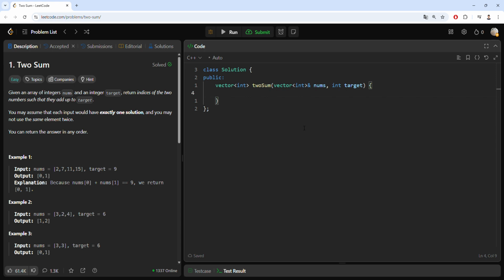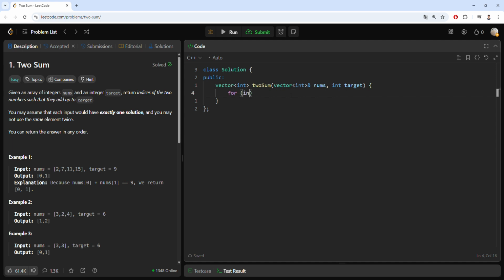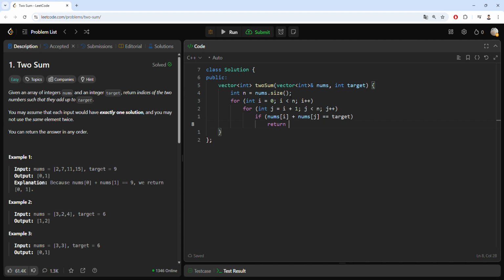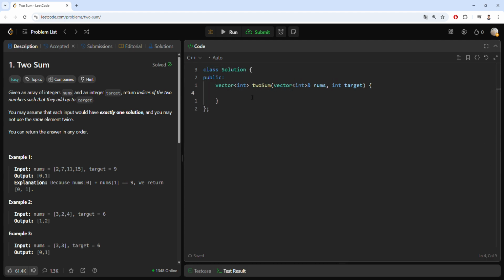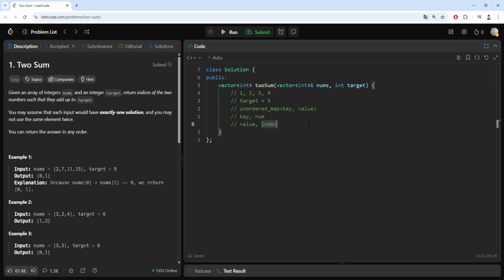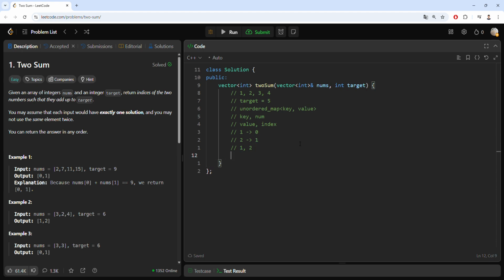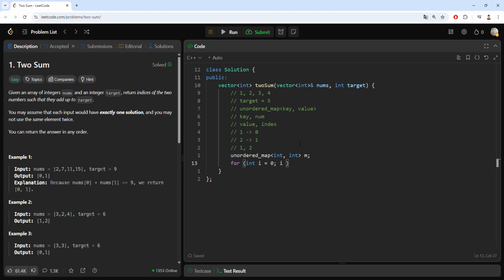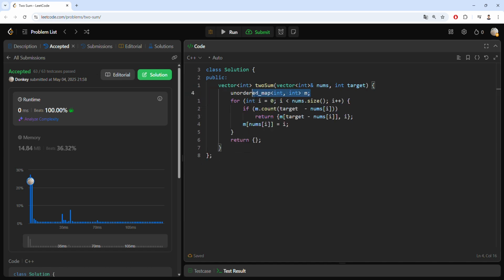LeetCode 1. Two Sum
Hi, I am Eric. I am a software engineer work in US. I wanted to improve my english on explaining complex logic, so I think to explain the leetcode question will be useful.